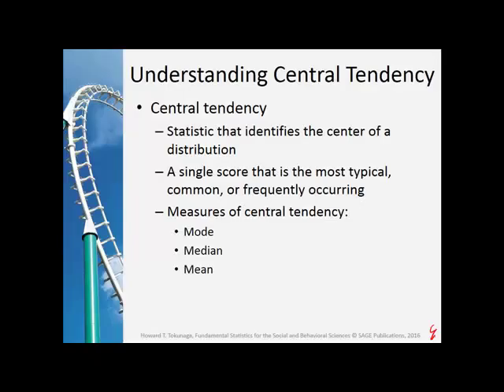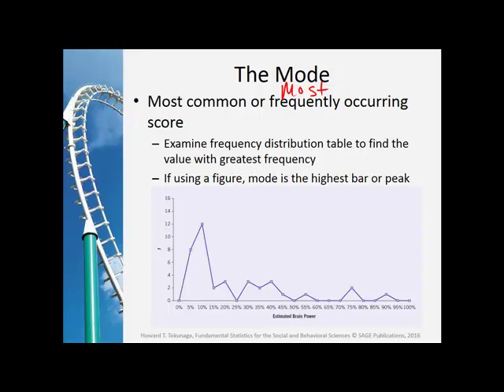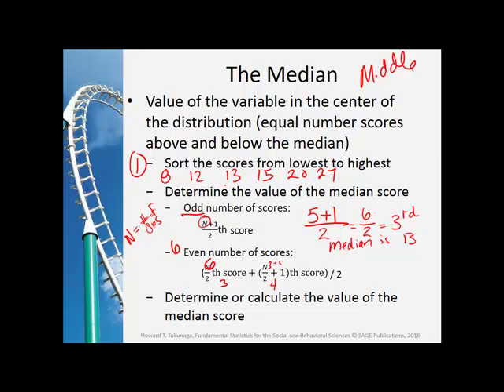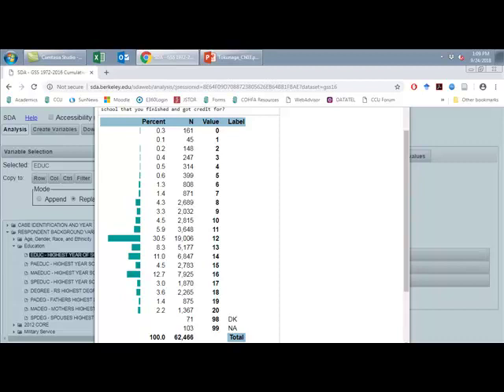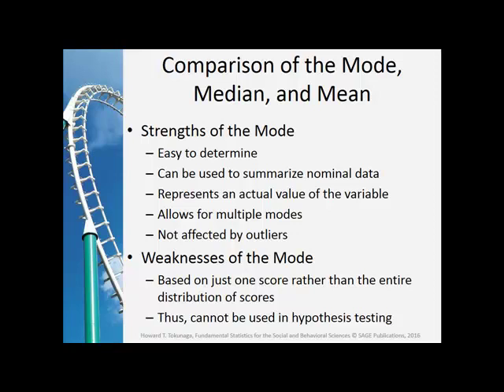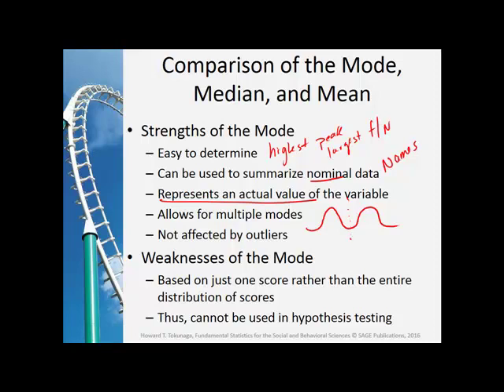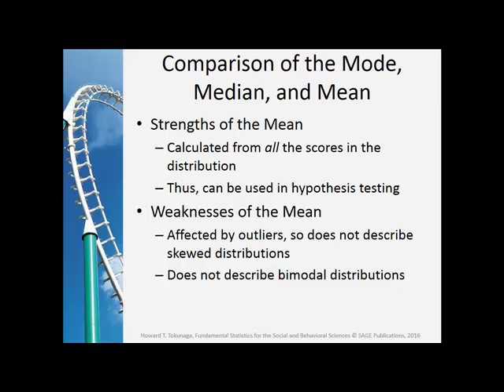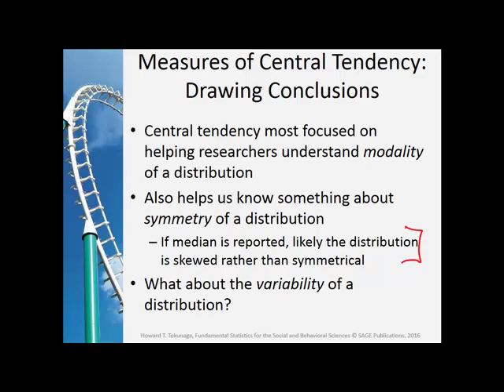POLI 205 Lecture 3 Measures of Central Tendency FALL 2018